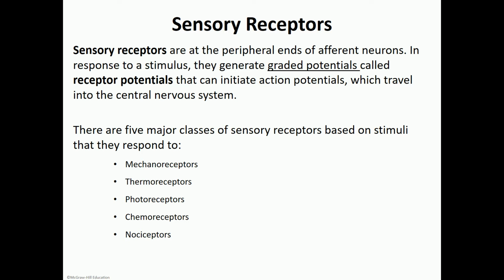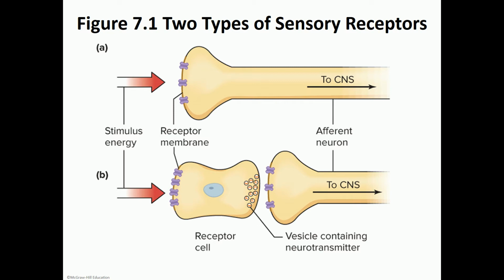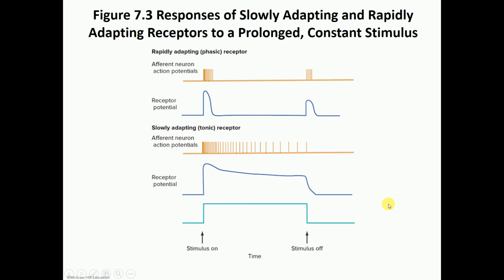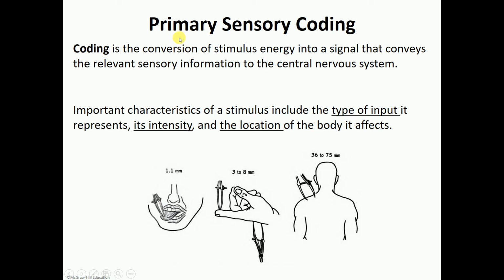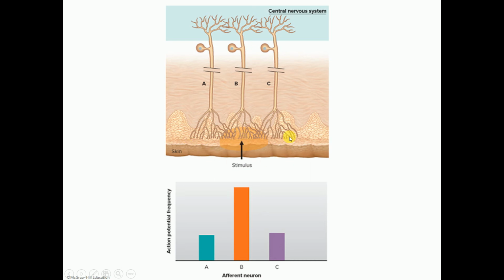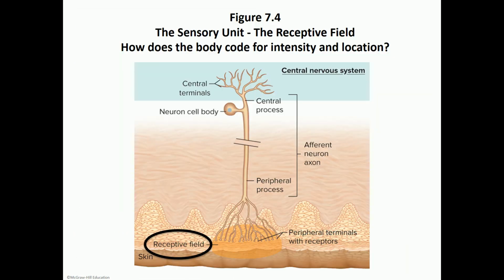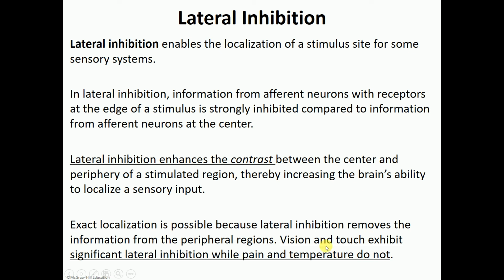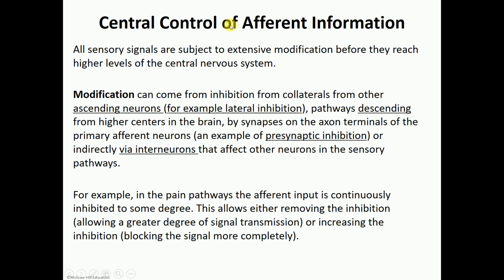BIO 2600 Ch 7 Part 1 of 5